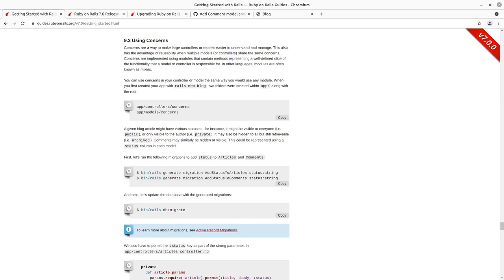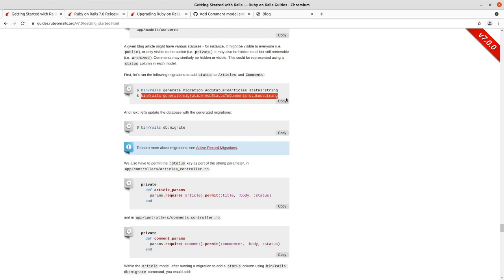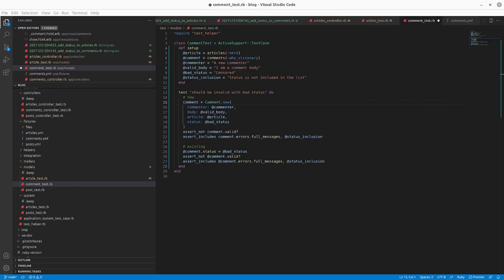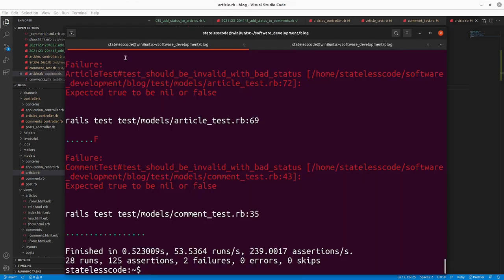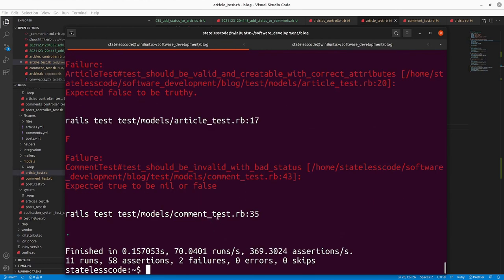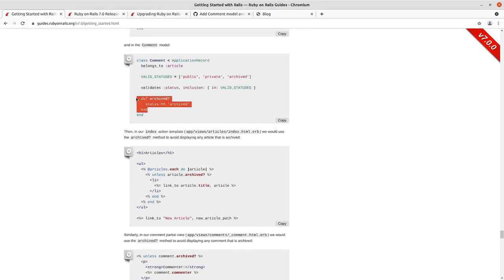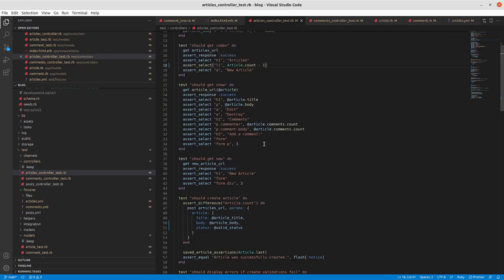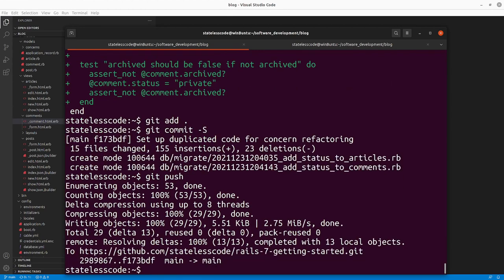Codecast: Getting Started with Rails 7 15: Prepare for Concerns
This is the 15th video in the Getting Started with Rails 7 series. In this video Mike provides an overview of modules, mixins, and concerns. Then he sets up a status field that has duplicated functionality between the Article and the Comment. In this episode he gets everything set up and working so that he can refactor it using ActiveSupport::Concern in the next video.

This video covers:
00:00:10 Introduction and overview of concerns
00:03:03 Generate and run migrations to add status field to both Article and Comment
00:05:55 Add status field to strong parameters methods in controllers for articles and comments
00:06:42 Add failing tests to article and comment model tests
00:11:53 Add status functionality to article model
00:13:21 Troubleshoot test failures. Update fixtures.
00:18:01 Add status functionality to comment model
00:19:10 Fix failing controller tests
00:21:41 Add tests for the archived? method
00:22:34 Add check for archived? to list views in articles index
00:23:26 Backtrack and write failing controller tests for the change in view logic and then reintroduce functionality to make them pass
00:25:42 Write failing test for articles controller show action and add an archived comment fixture
00:26:52 Add check for archived? to comment partial for comment list in articles show
00:27:40 Review, commit, and push code changes